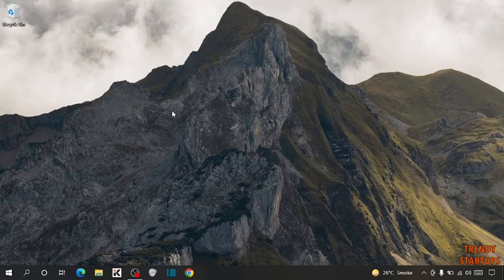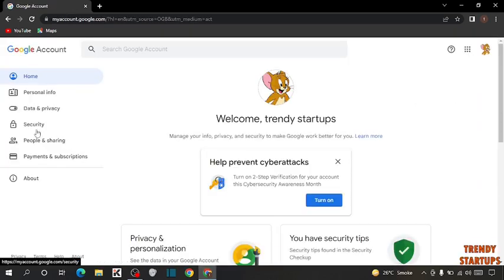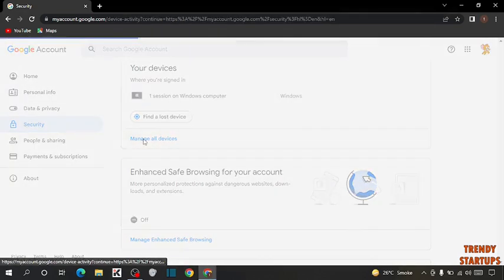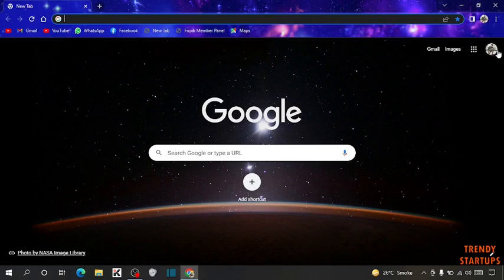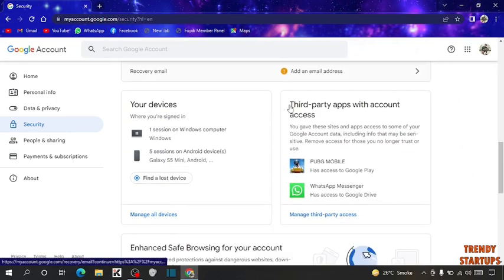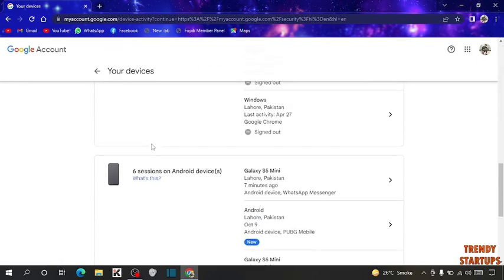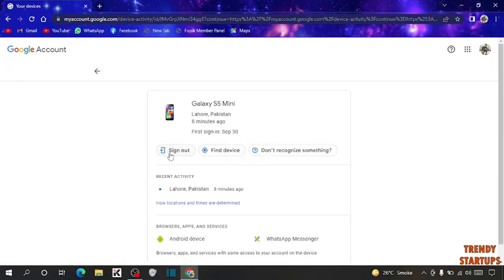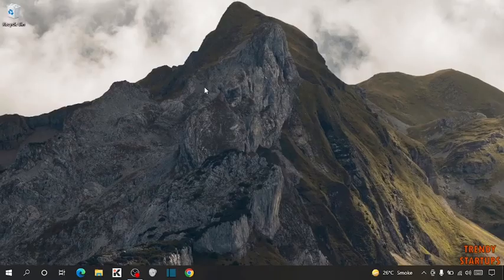How to See Devices Connected to Google Account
Solved - How to See Devices Connected to Google Account.

Hi Guys, In this video I will show you How to See Devices Connected to Google Account.

I hope, This video will help you. So keep watching this video to See Devices Connected to Google Account and if you want more of these little tips and tricks, then please do subscribe to our channel and give a thumbs up.